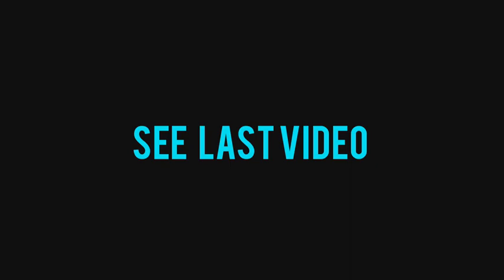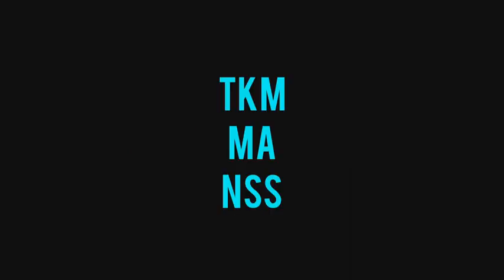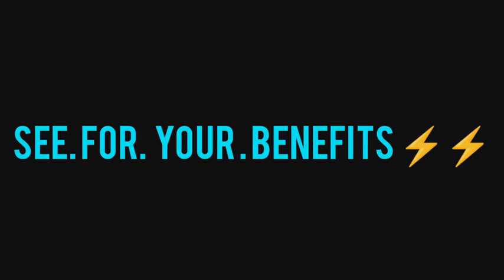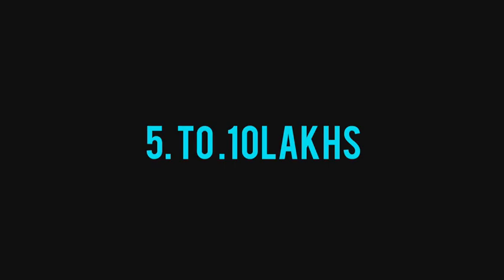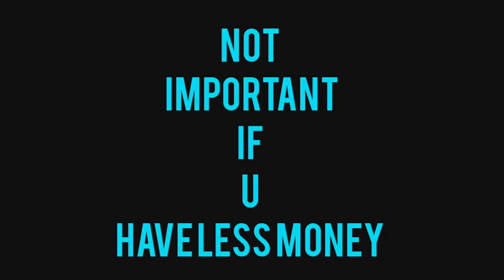KEAM 2022 SEATS